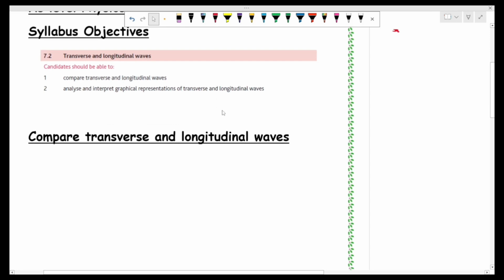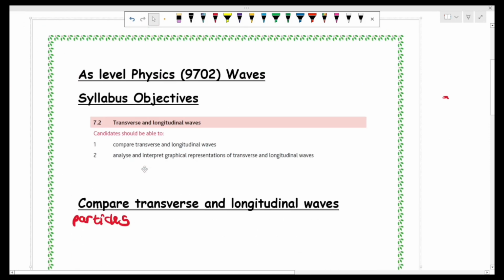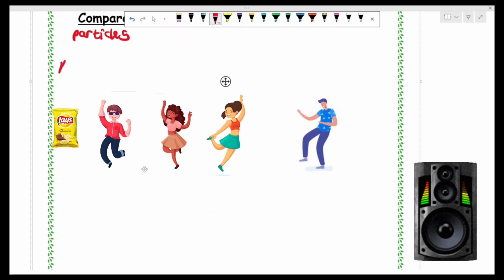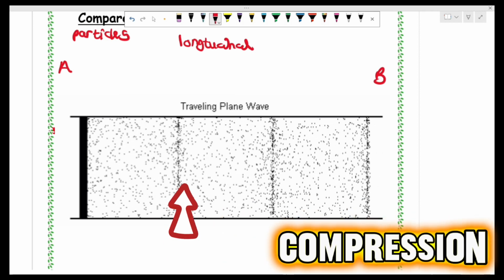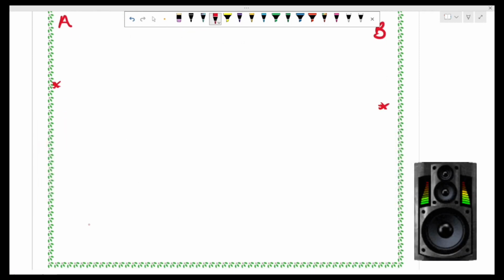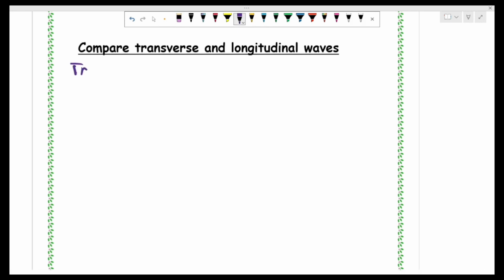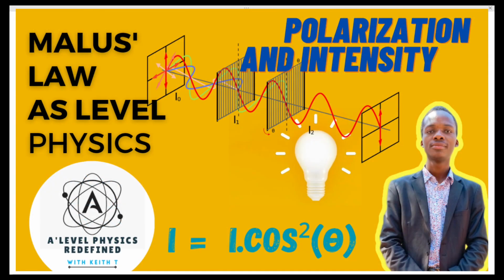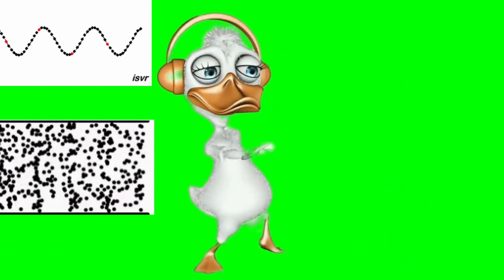A wave concept simplified || Dont memorize !!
A deep. understanding for Transverse and Longitudinal Waves to understand better and gain more insights